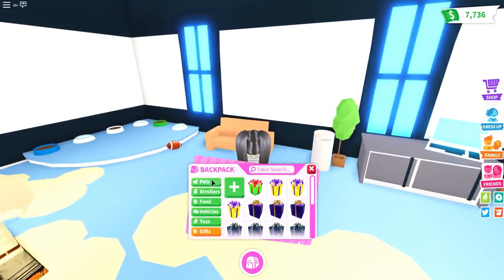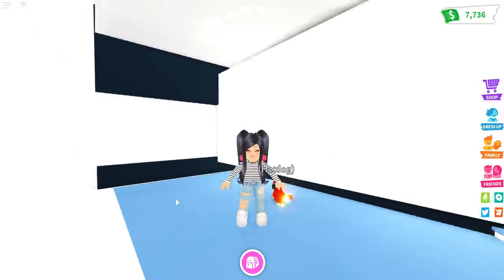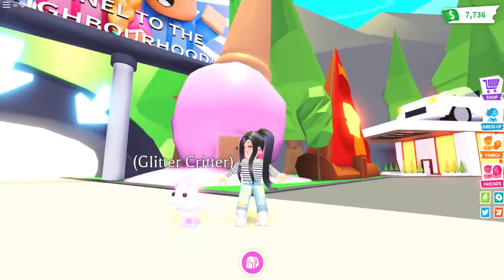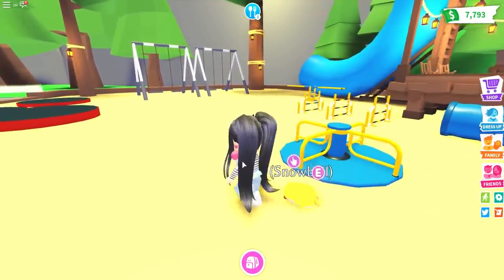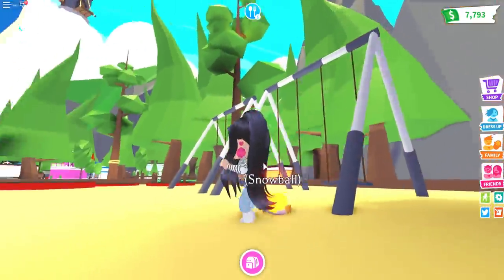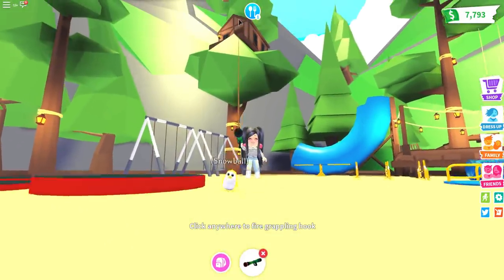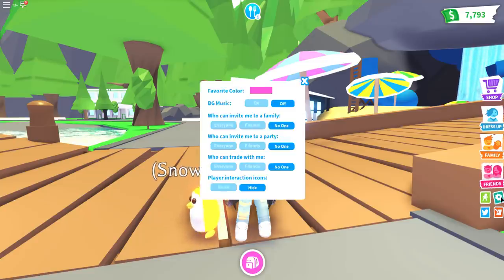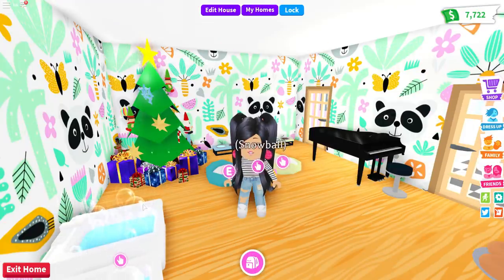10 THINGS YOU DIDNT KNOW 😲 ADOPT ME Roblox | SECRET LOCATIONS, MONEY, TIPS TRICKS HACKS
10 Things you might know know about ADOPT ME Roblox. Fun ways to save money and have fun!

KrystinMyrieXo
B0V 1A0
Canada